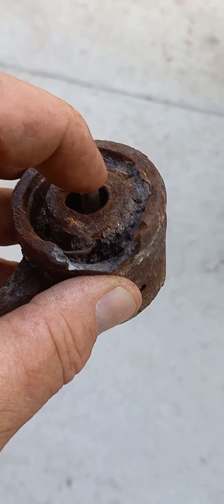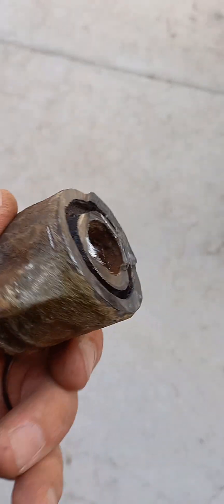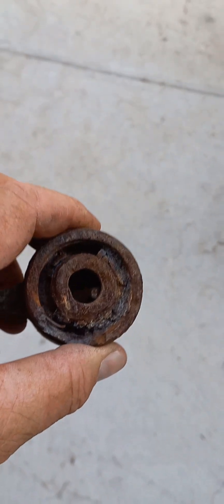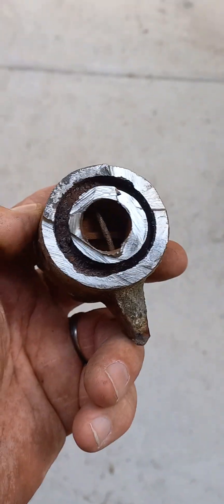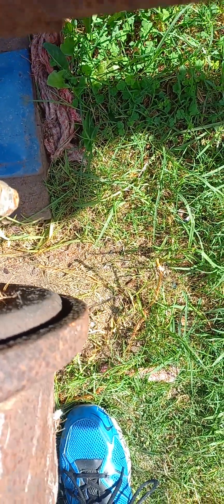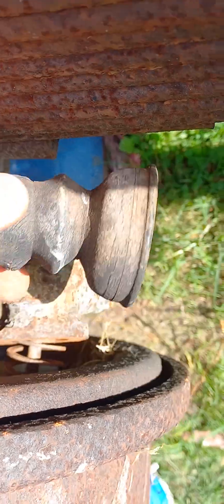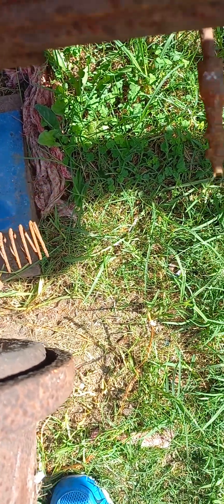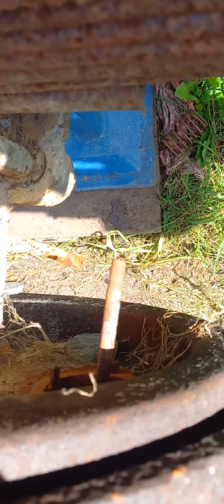Finally freed the seized rear wheel. Only after grinding the slave cylinder in half.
After more than 18 months working to get the TJ6 Bedford drive able, we have the rear wheel turning in gear of its own accord.
Ritchie's Garage would like to thank Brad Dunn and ACW for their ongoing support and all other enthusiasts that offered important insights and solutions to this end.